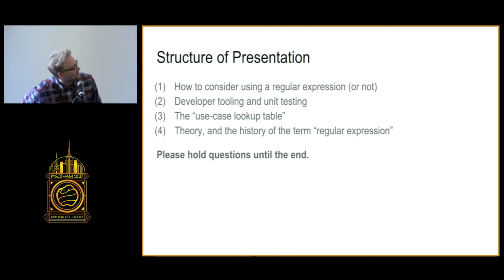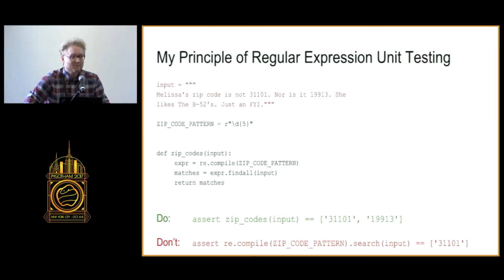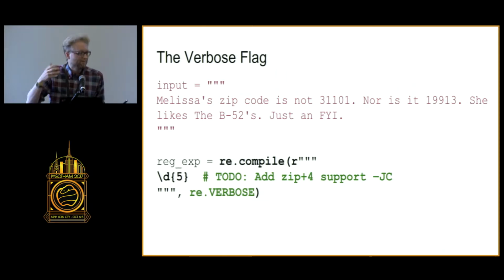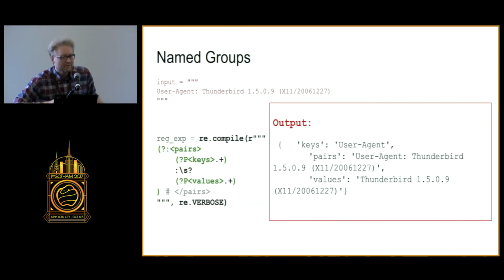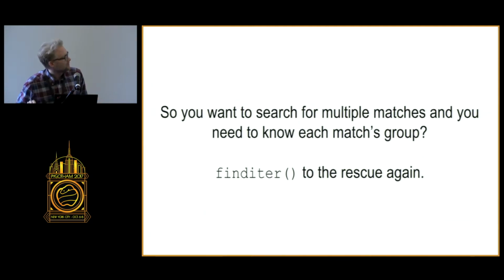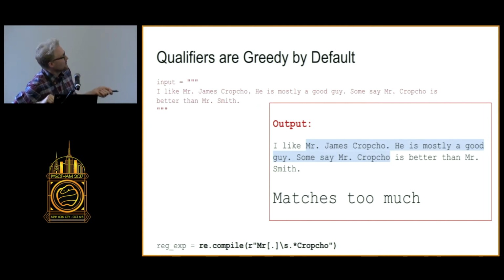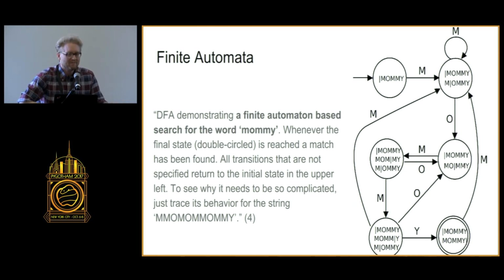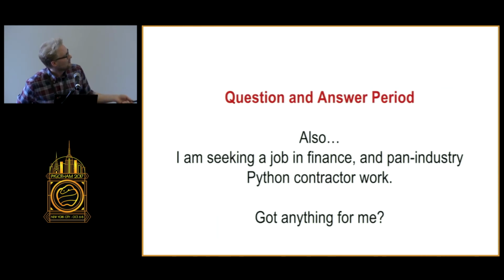Avant Garde Regular Expressions